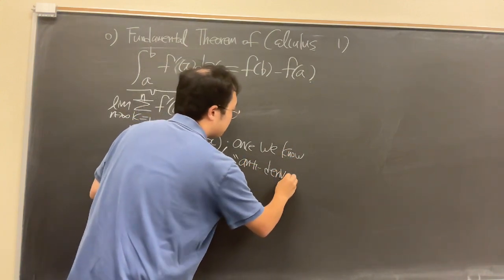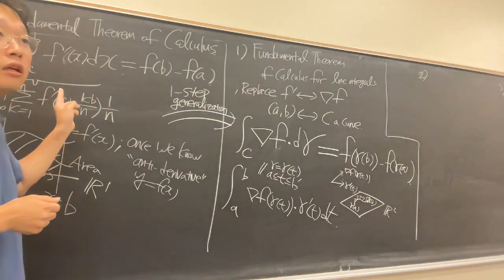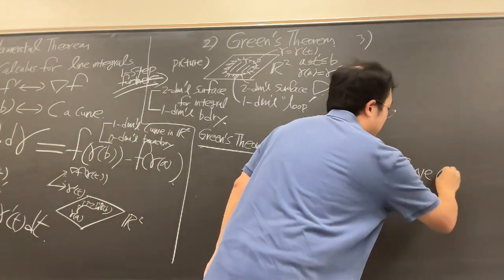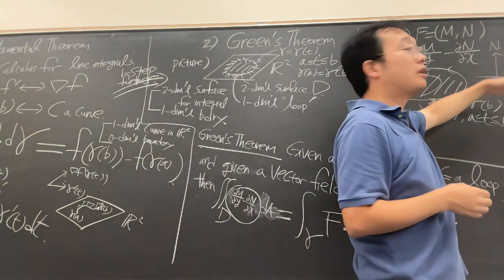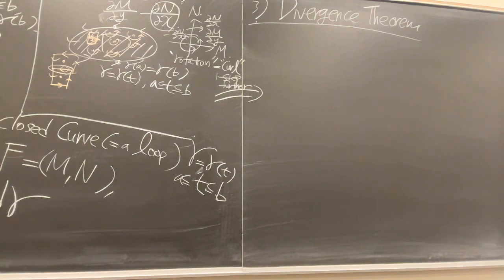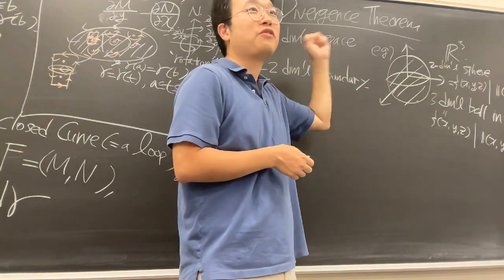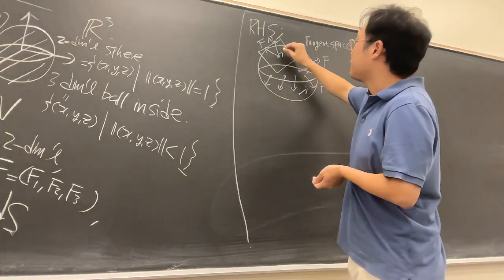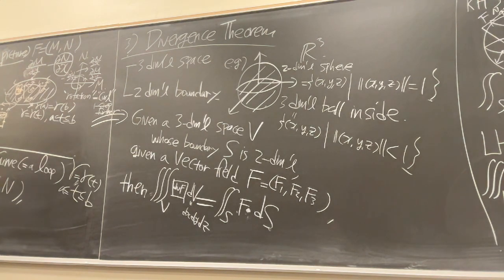[Multivariable Calculus] Fundamental Theorem of Line integral, Green and Divergence Theorem